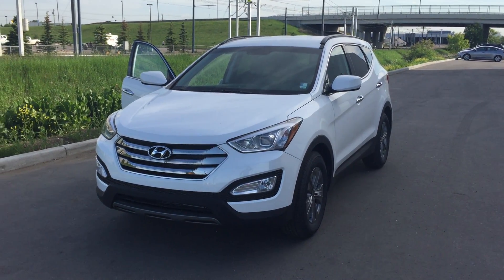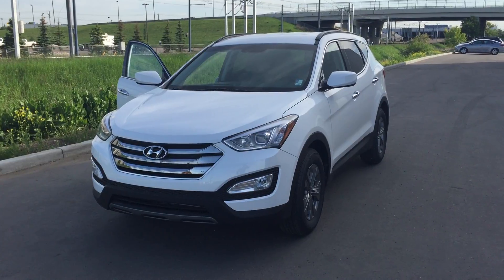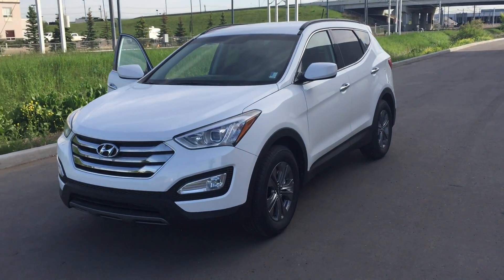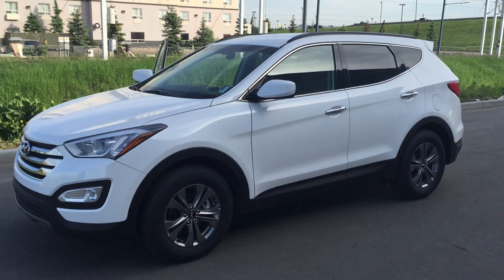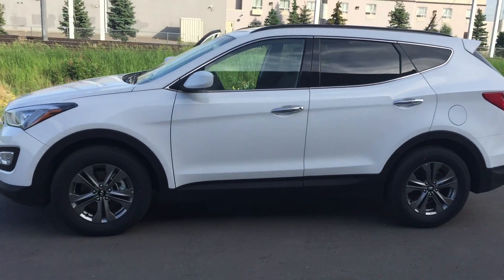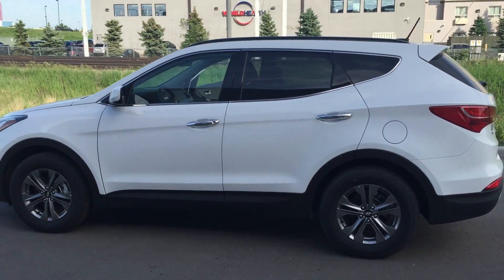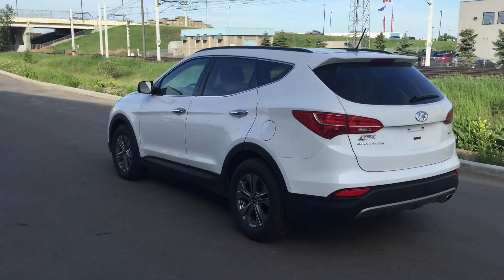Hyundai Santa Fe Sport || Edmonton Hyundai Dealer